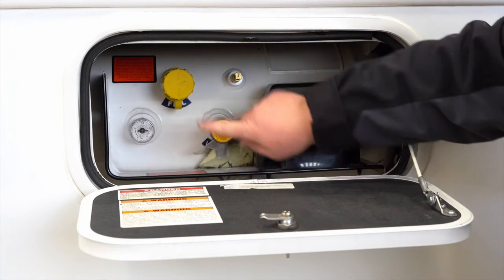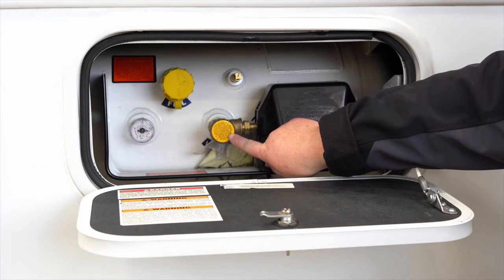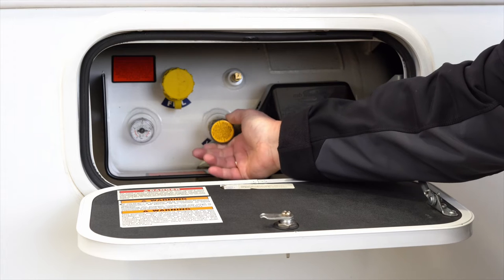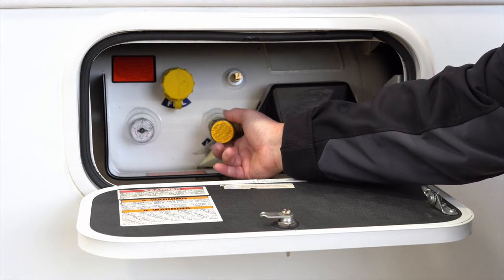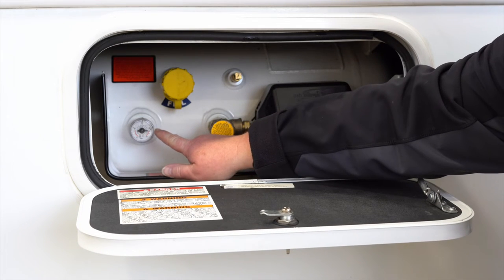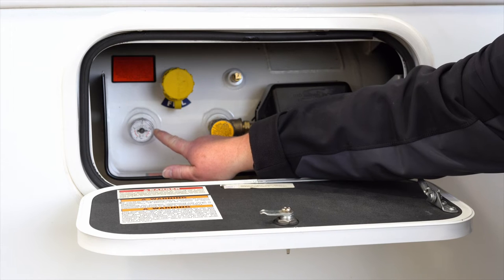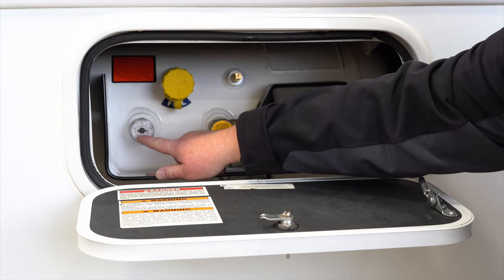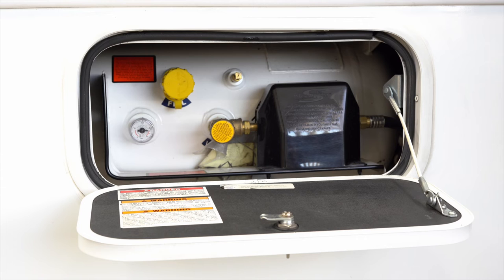How to Use Motorhome Propane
Learn how to use the propane in a motorhome.